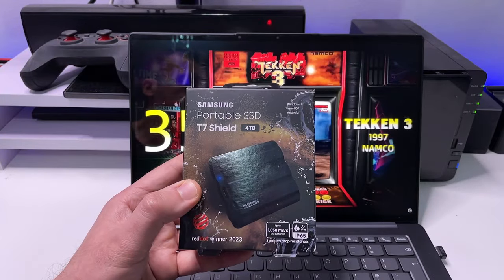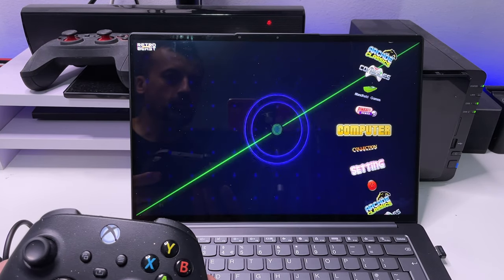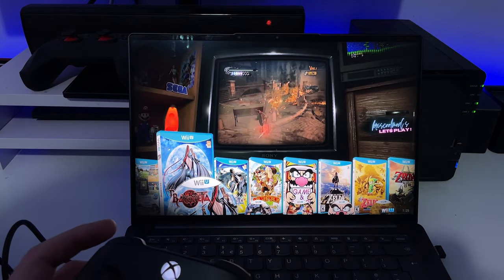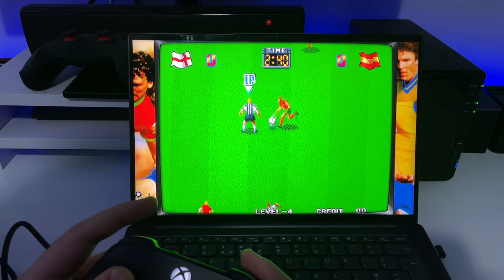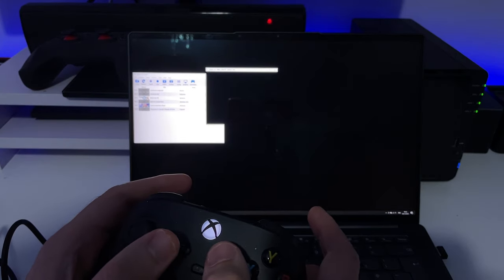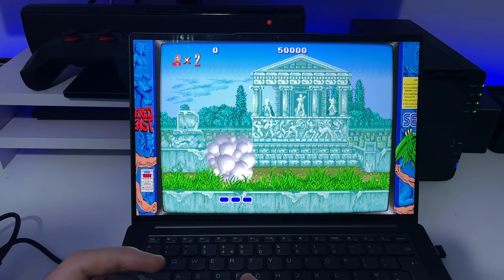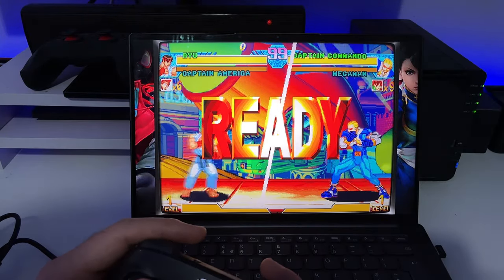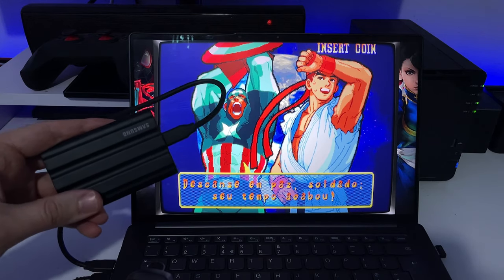🔴PC to Retro Console in 10 Seconds (Retrobeast)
"🚀 Unleash the Retrobeast! 🎮 Transform your mundane PC into a Gaming Time Machine in just 10 seconds with this mind-blowing hack! 🔥 Say goodbye to boredom and hello to nostalgic bliss as your computer morphs into a Retro Console powerhouse. 🕹️ Click now to discover the secret sauce for instant gaming joy and watch as your PC becomes the ultimate Retrobeast! 🌟 Don't miss out on the epic journey – click, play, and relive the classics in a heartbeat! 🚨 RetroGaming PCtoConsole GamingMagic"